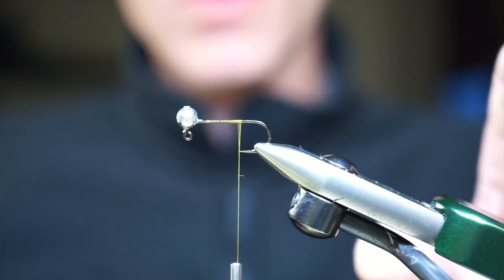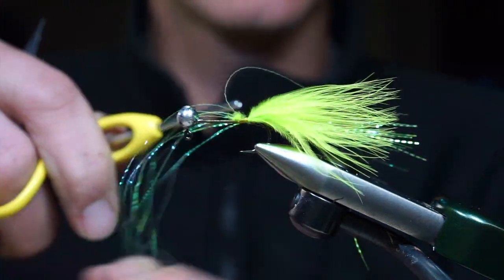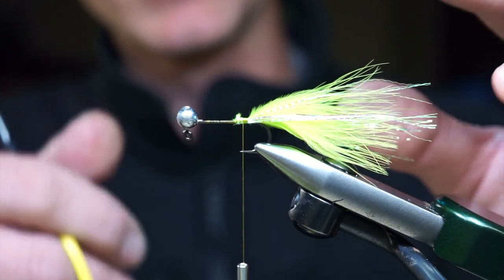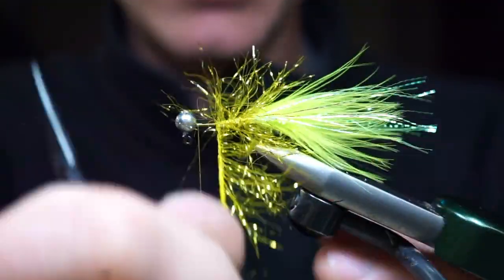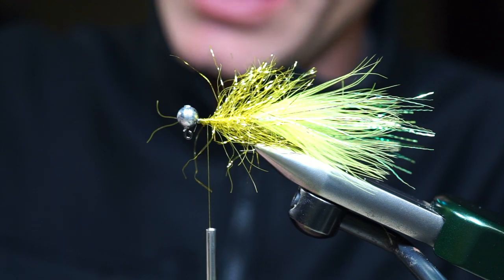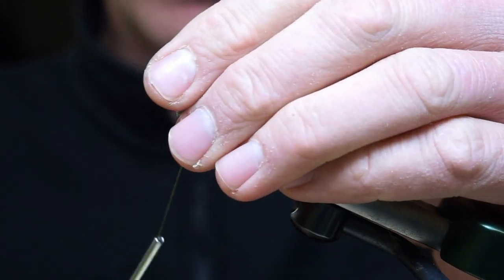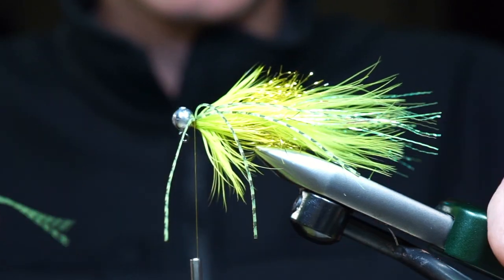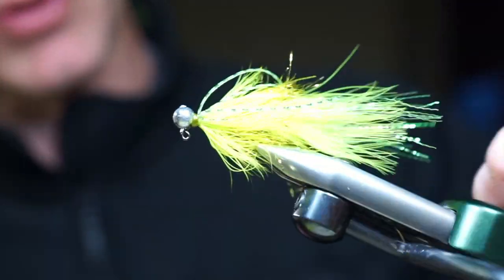Bunker Buster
A heavy jigging streamer pattern